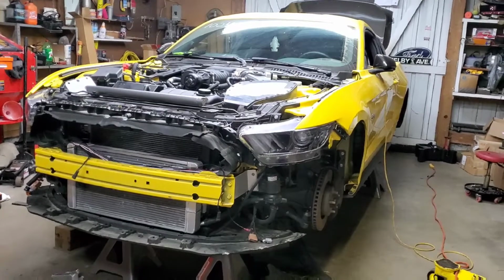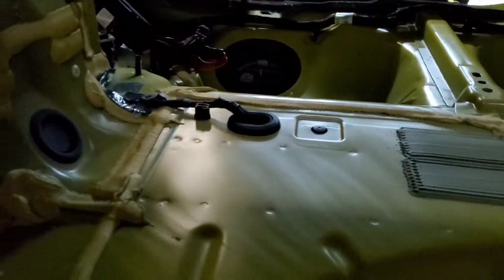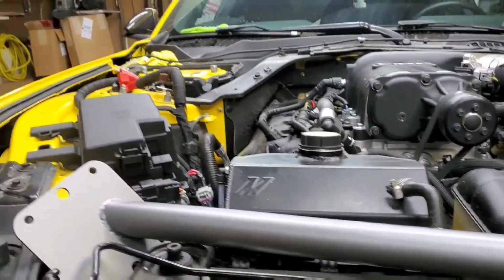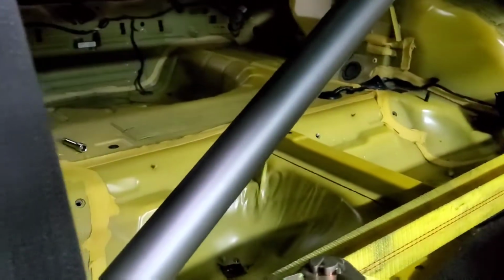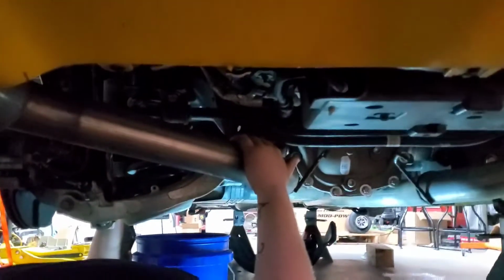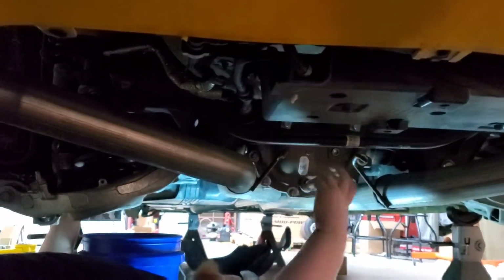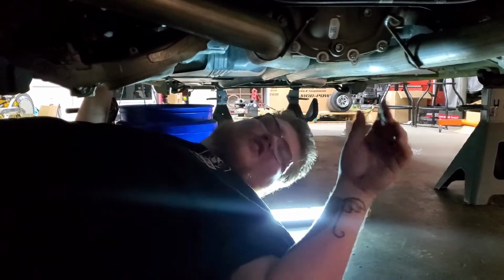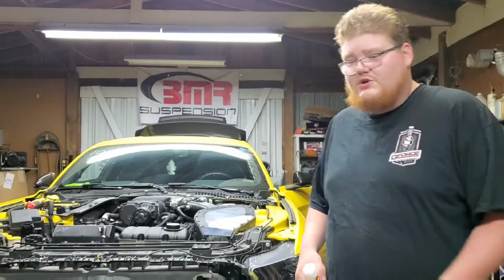Roll Cage...Well Looks Like We Will Be Dropping The Rear End First: 2000hp Mustang Build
We decided to stop and wait to drop the rear end first before bolting the roll cage down. Why you may ask? So with the roll cage you can either weld or drill through the floor board. We decided that we were going to bolt it down instead of welding. Mostly because I don't have the best welding skills. With bolting it down you have to take a lot of lines and things down. The rear end is kind of in the way of being able to get your hand all the way in there. Well at least my big hand. So its a whole lot easier to go a head and pull the rear end is out. So next video we are just going to go ahead and dropping the rear end out from under the car so we have easier access. It was going to have to come out anyways so why not make it easier on ourselves.

Anyways y'all have a wonderful day. You are not gonna want to miss this build.